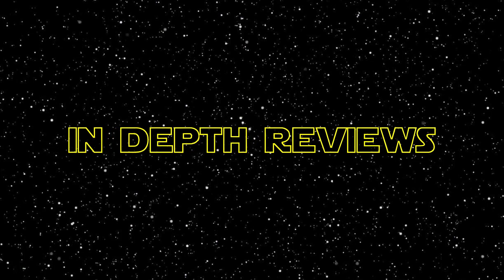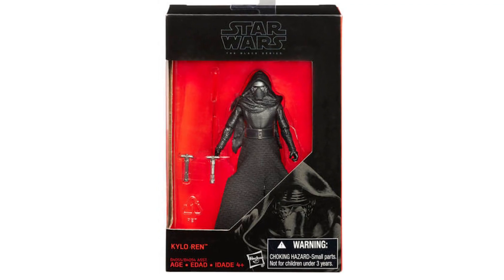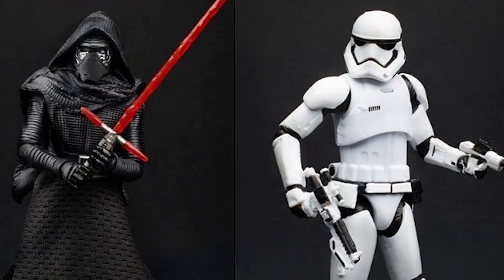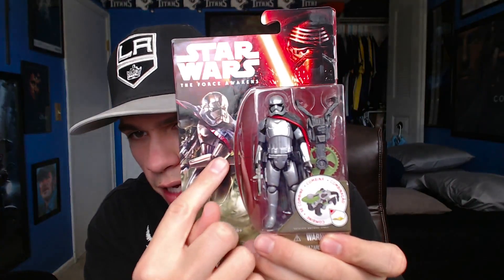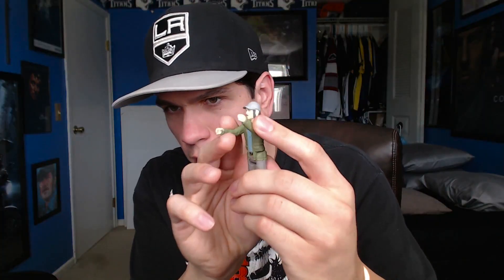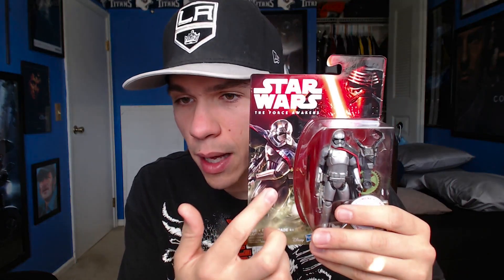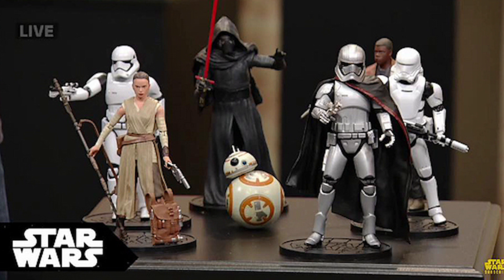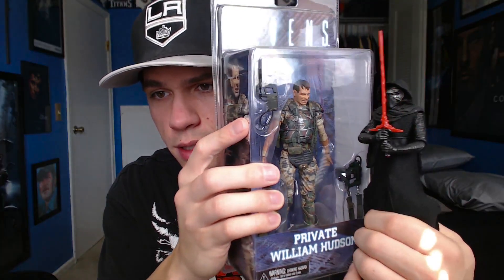Which Star Wars Force Awakens Toyline Do I Buy? (13+)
Which Star Wars Force Awakens toys do I buy?  3.75", 3.75" Black Series or 6" Black Series?  (You must be ages 13+ to watch.)